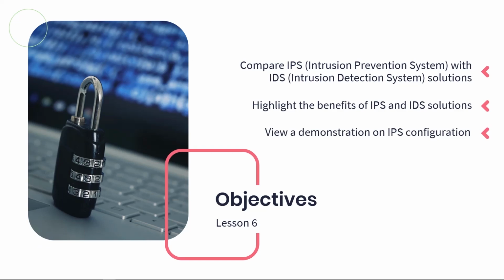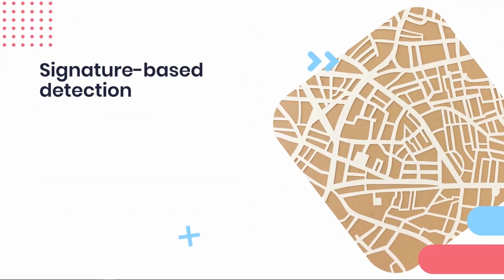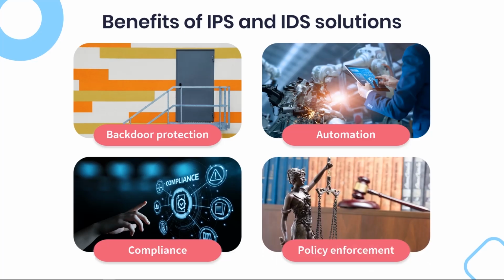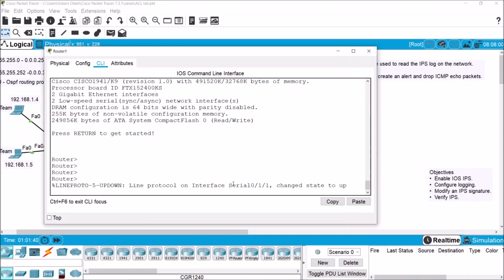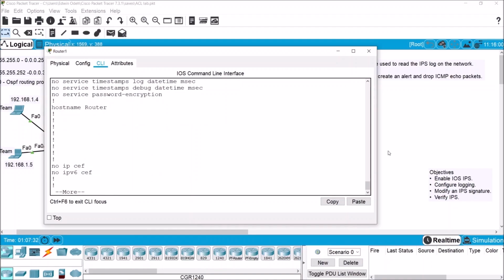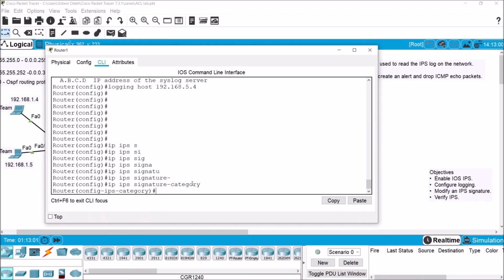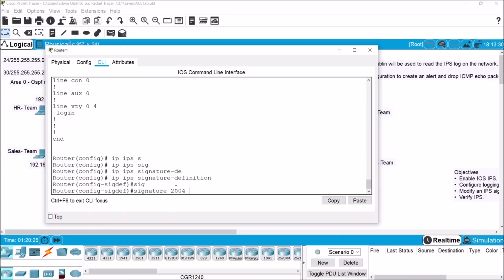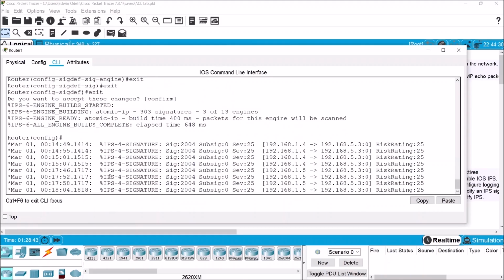Intrusion Prevention and Detection Systems - Cyber Security Course 2025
How do you know if you're being attacked right now? 🤔 Intrusion Detection and Prevention Systems (IDS/IPS) are your 24/7 security guards, monitoring network traffic for malicious activity. In this video, we break down IDS vs. IPS, show you how they work, and even build a basic one ourselves!

In this video, you will learn:
• The crucial difference between an IDS (Intrusion Detection System) and an IPS (Intrusion Prevention System).
• Signature-Based vs. Anomaly-Based Detection and the strengths/weaknesses of each.
• Network-Based (NIDS) vs. Host-Based (HIDS) systems and where to deploy them.
• A hands-on demo of Snort (the world's most popular open-source IDS) to detect a simulated attack.
• How to write a basic Snort rule to catch specific malicious traffic.

🔒 DOWNLOAD YOUR FREE IDS/IPS CHEAT SHEET & SNORT GUIDE:
[Link to a PDF with key concepts, Snort rule syntax, and common commands]

⏰ CHAPTERS / TIMESTAMPS:
0:00 - The Silent Guardians of Your Network
1:10 IDS vs. IPS: Detection vs. Prevention
3:05 Signature vs. Anomaly Detection
5:30 NIDS vs. HIDS: Where to Place Your Sensors
7:45 LIVE DEMO: Installing & Configuring Snort
10:20 Writing Your First Custom Snort Rule
13:00 Catching a Port Scan in Real-Time
15:10 How IPS Actively Blocks an Attack
17:00 Best Practices for 2025

📚 BECOME A THREAT HUNTING PRO IN THE FULL COURSE:
This is just one module in our full SOC Analyst learning path. Master SIEMs, digital forensics, and more!

🔗 USEFUL LINKS & RESOURCES:

Snort Official Website (Download): [Link to snort.org]

Security Onion (All-in-One IDS Platform): [Link]

Sample Snort Rules Database: [Link]

💬 NEXT VIDEO TO WATCH:
Once you detect an intrusion, you need to respond! Watch "Incident Response: A 6-Step Framework for Beginners": [Link to your next video]